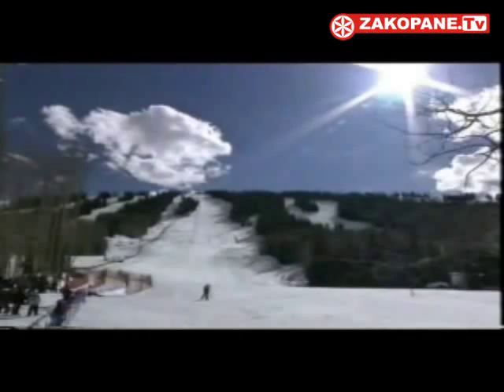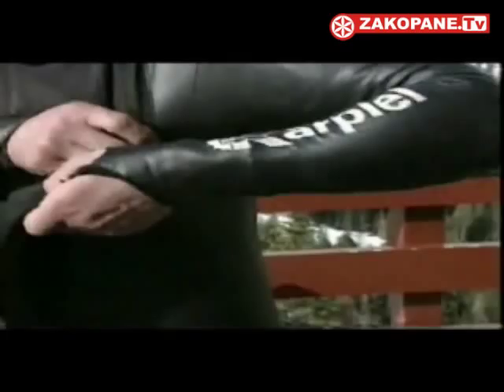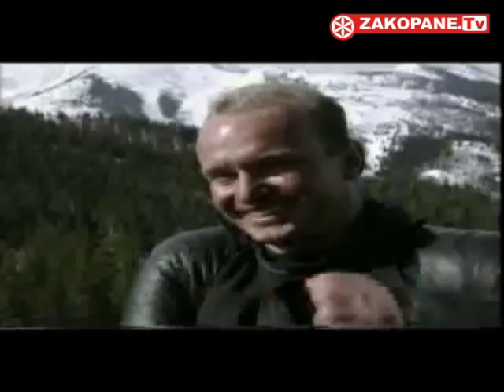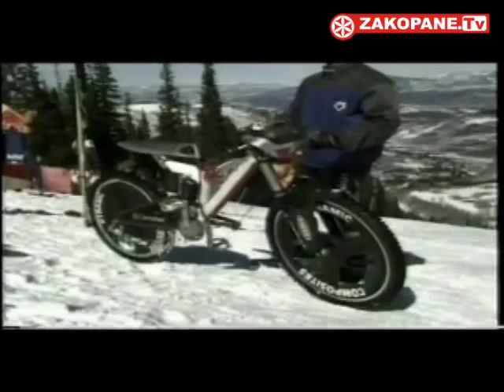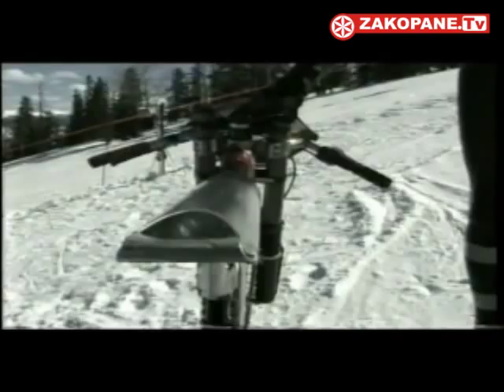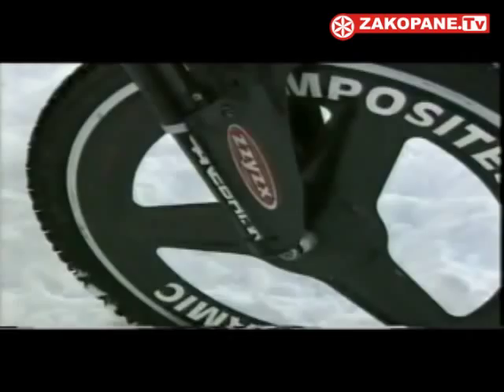Karpiel speed 107 Mph Aktualny rekord USA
Jan Karpiel z Zakopanego potrafi nie tylko produkować rowery o uznanej na całym świecie renomie, ale także na nich jeździć.Może się to wydać dziwne ,ale bardziej znany jest na świecie niż w Polsce.Niektóre z jego modeli rowerów uznawane są już za kultowe. Na filmie rekordowy przejazd Jaśka z 2000r z Colorado